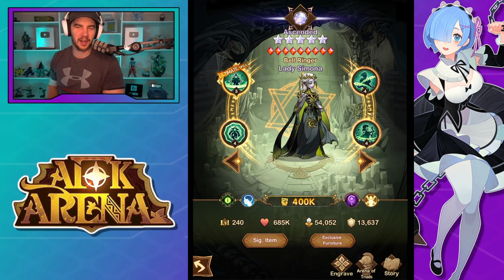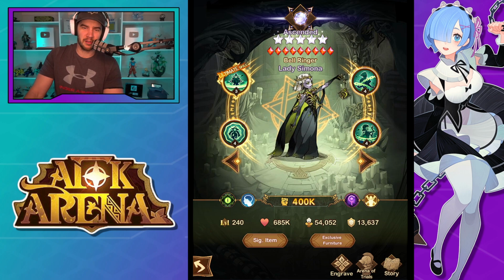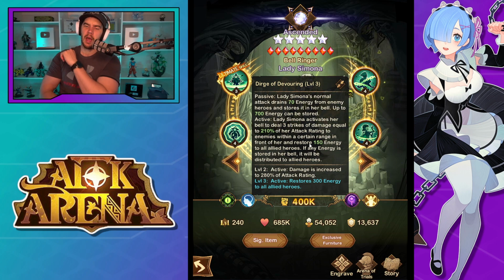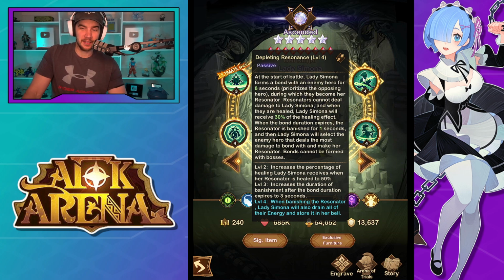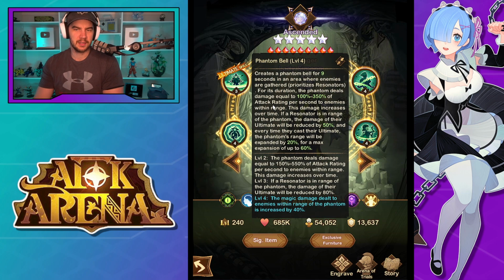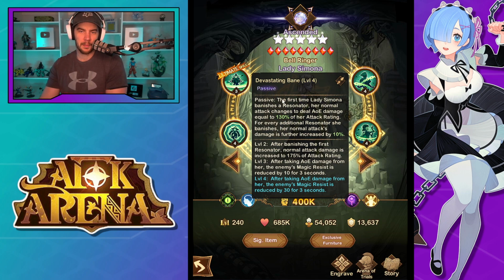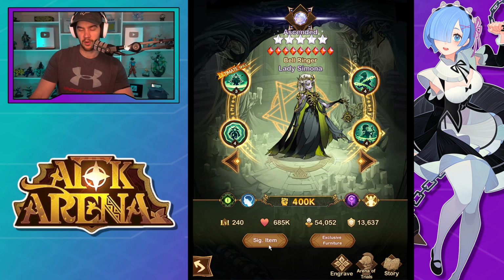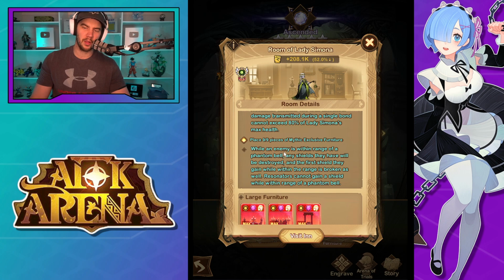LADY SIMONA FIRST LOOK!!! [AFK ARENA]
AFK ARENA - Lady Simona on the test server